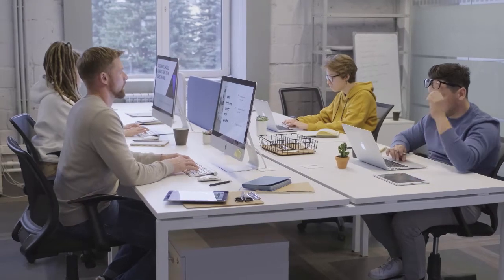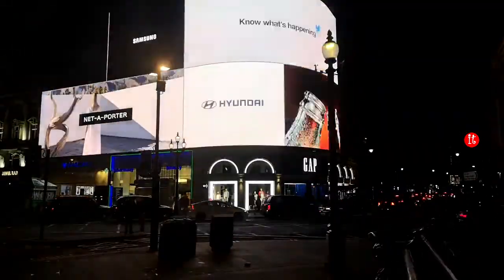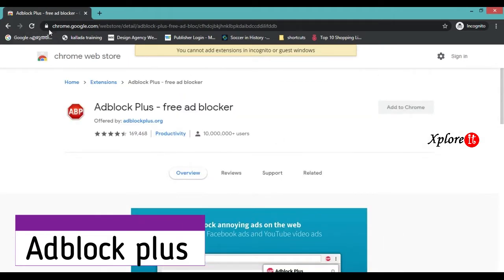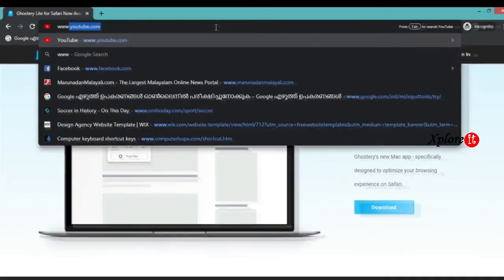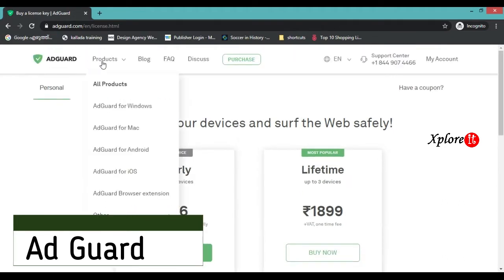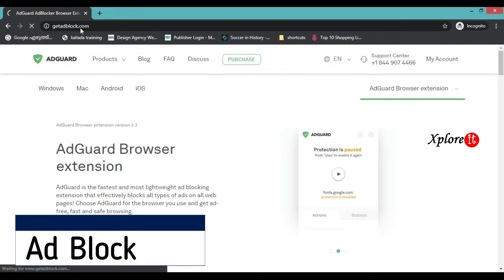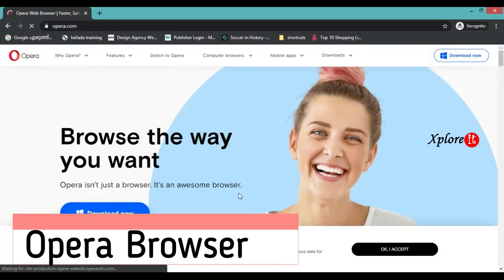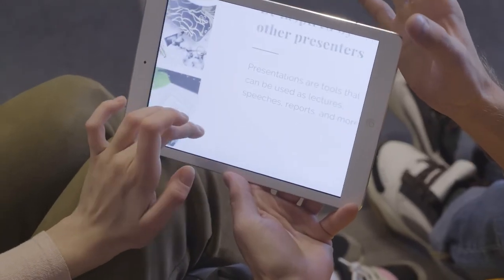Browser Extension for Blocking Website Advertisement in Malayalam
Browser extension for blocking website ads...
Hate annoying ads that disrupt your browsing? Here are a few extensions that can help you get rid of ads on your browser

നമ്മള്‍ ഒരു വെബ്‌സൈറ്റ് ഓപ്പണ്‍ ചെയുമ്പോള്‍ ധാരാളം പരസ്യങ്ങള്‍ വരാറുണ്ടല്ലോ. ഈ പരസ്യങ്ങള്‍ ബ്ലോക്ക് ചെയ്യാന്‍ സഹായിക്കുന്ന ചില ബ്രൌസര്‍ എക്സ്റ്റഷനുകള്‍  പരിചയപ്പെടുത്തുകയാണ് ഇവിടെ